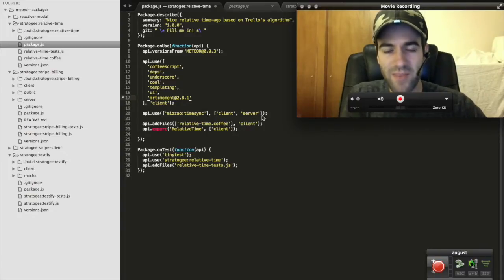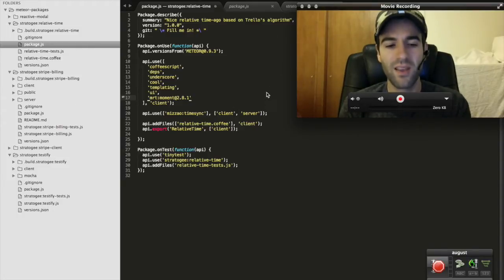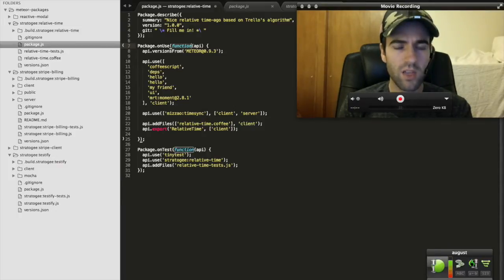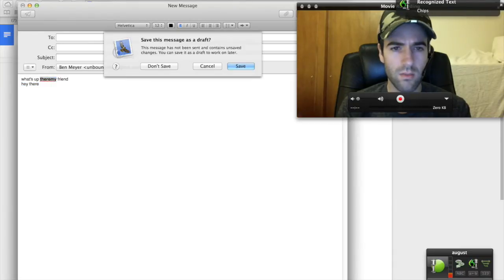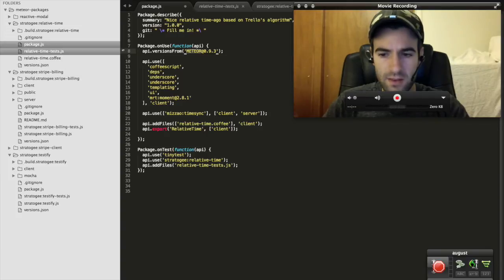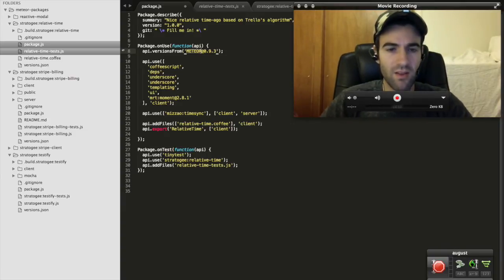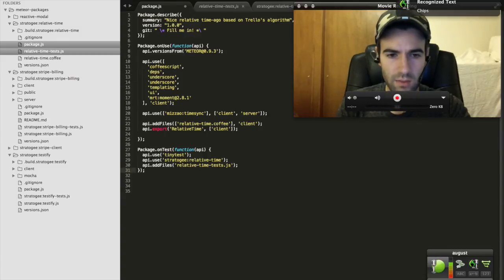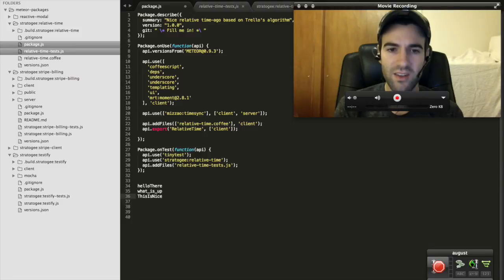VoiceCode.io basic examples and simple commands.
VoiceCode is an advanced voice control and voice to code solution for Mac. It's perfect for programmers, designers, or other pro-level users. Increases productivity and eliminates repetitive stress injuries (RSI)